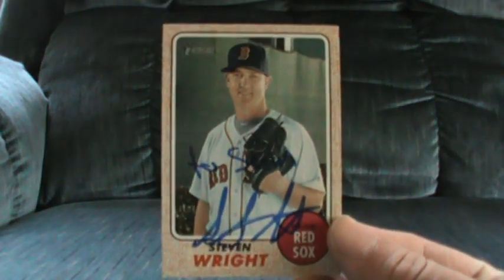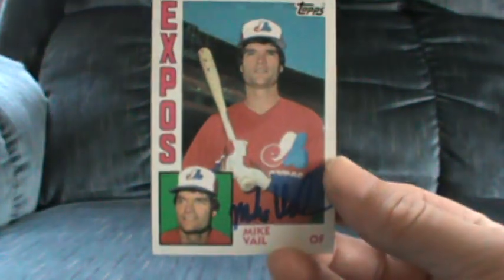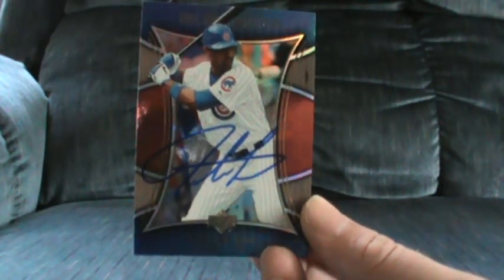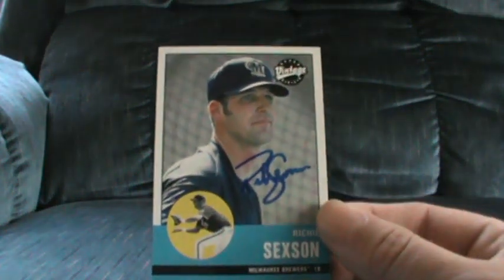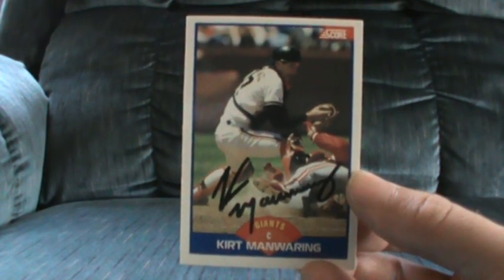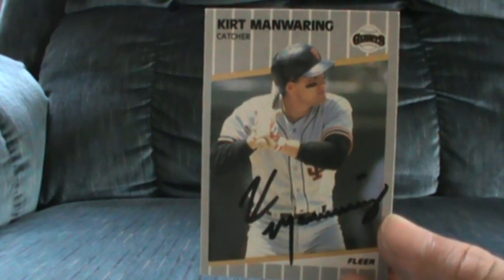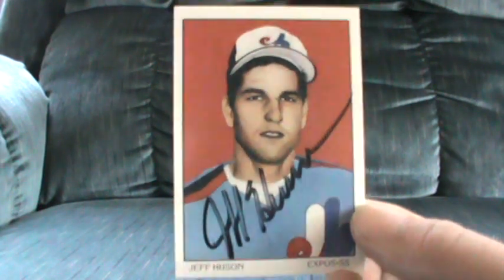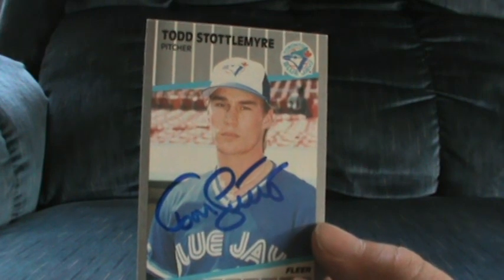TTM #97 + Private Signing